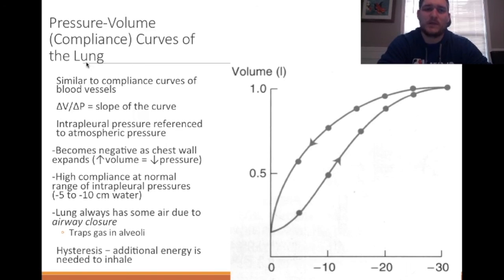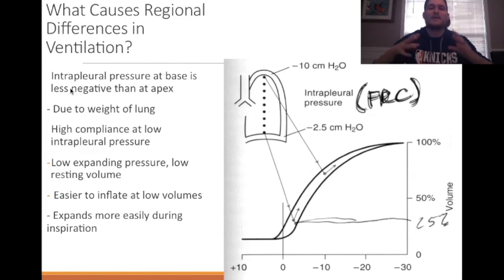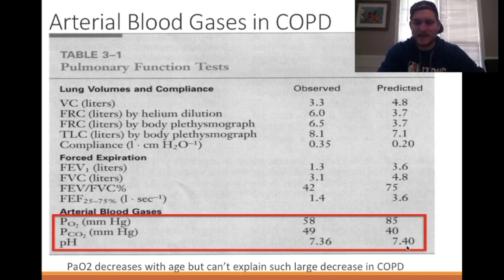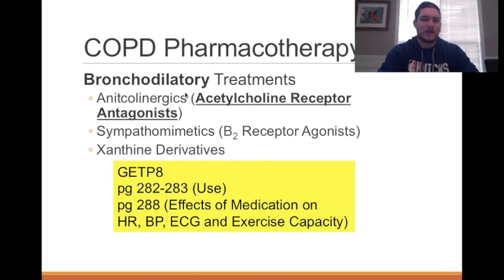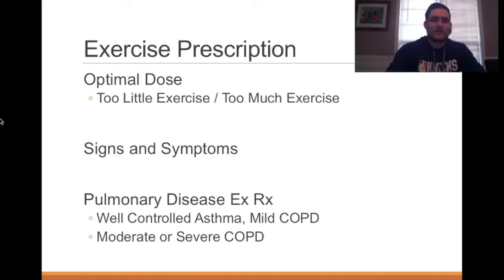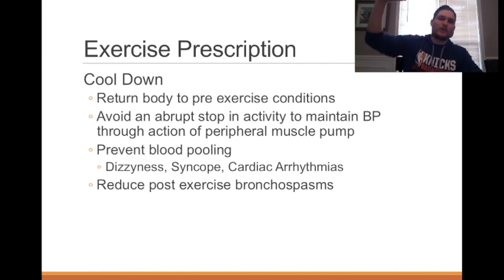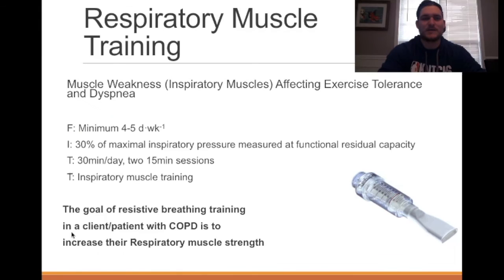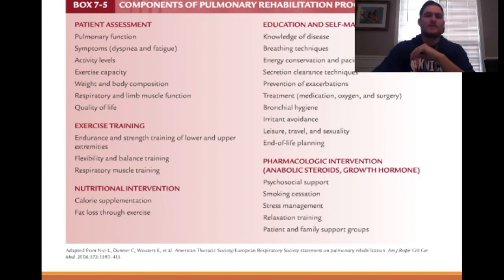COPD Part 2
In this video Chris discusses physiological changes for those with COPD and how to prescribe exercise for COPD patients based on severity. Topics in this video include: Compliance of the lungs, blood gases for those with COPD, bronchodilators and exercise prescription for COPD patients